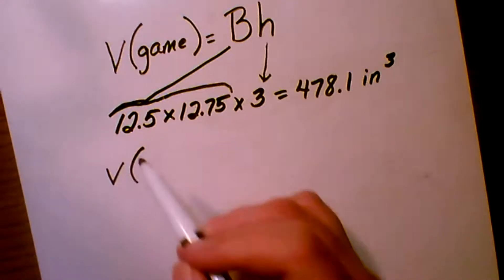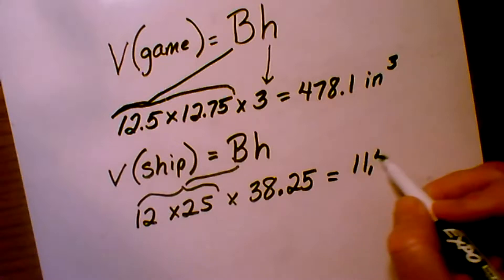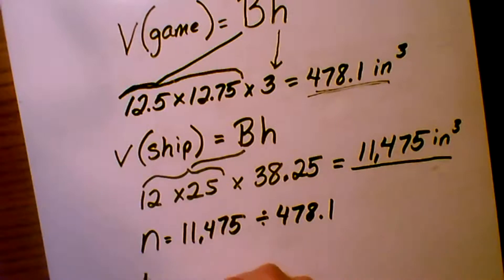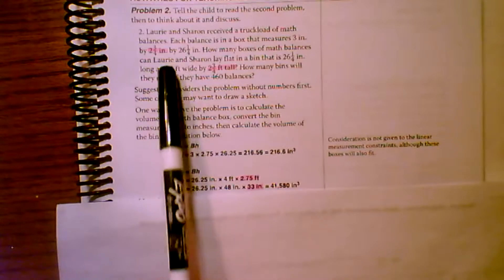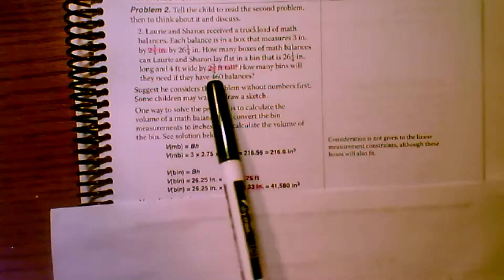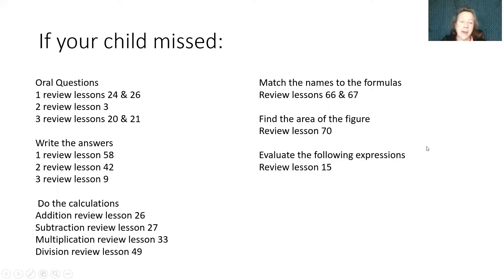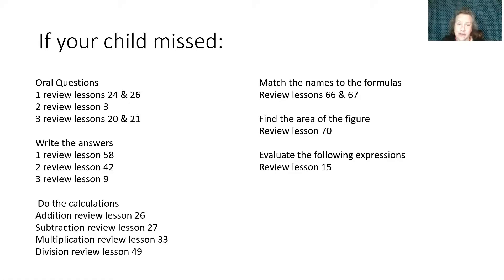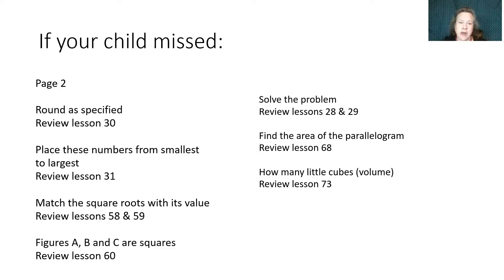RS2 Level F Overview: Lessons 77 to 80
This week we will solve volume problems, work on an assessment review, have a game review day and take an assessment.

Games played this week that have a video or blog:
Multiplication Card Speed game P31